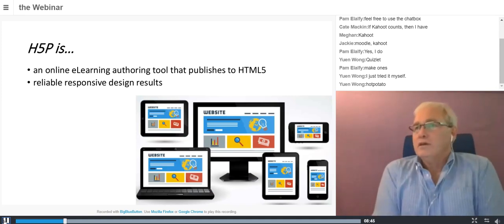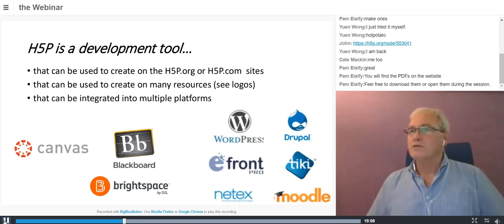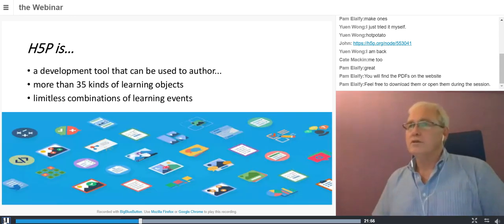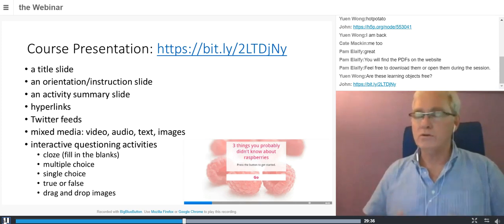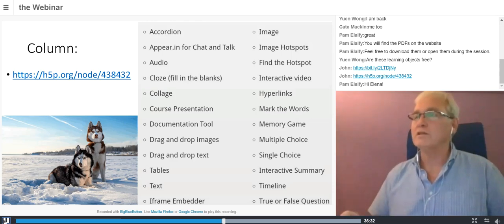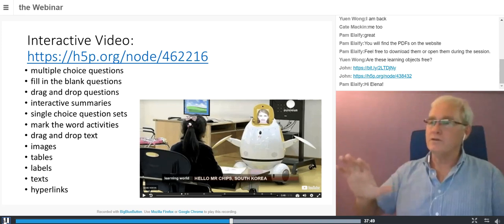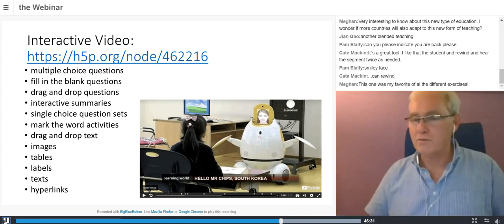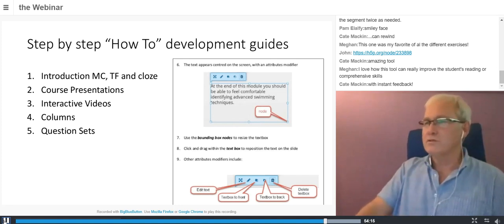TWT Webinar: Create Engaging Interactive Learning Objects for Your Lessons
This is an introduction to the H5P ( HTML 5 Packager) resource. H5P allows instructors to create over 30 kinds of contemporary learning objects that will be interactive and engaging for language learners. H5P learning objects can be shared as with a link, with a QR code or embedded into a learning management system’s course page. Viewers of this webinar recording will be provided with five sequenced step-by-step guides that will prepare them to create engaging learning experiences for their students.